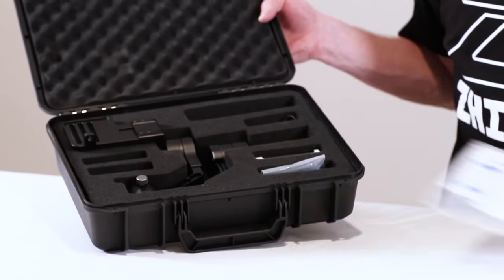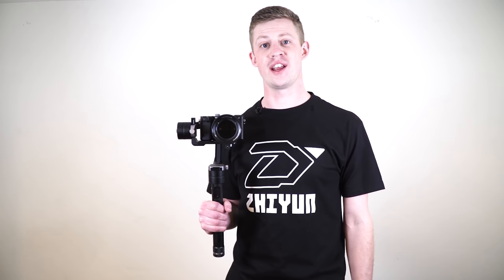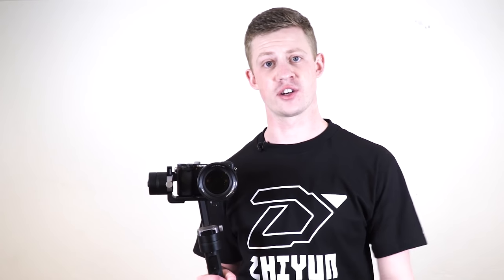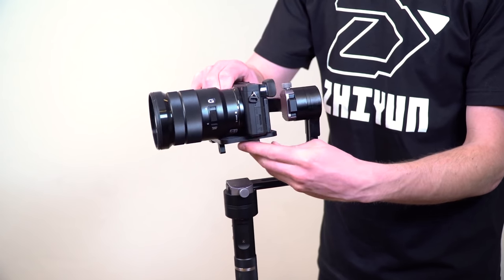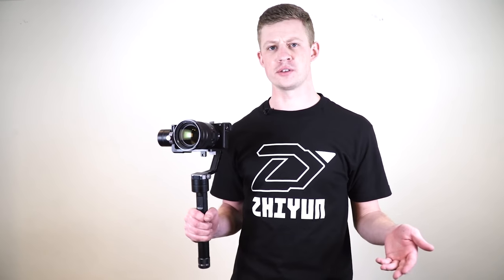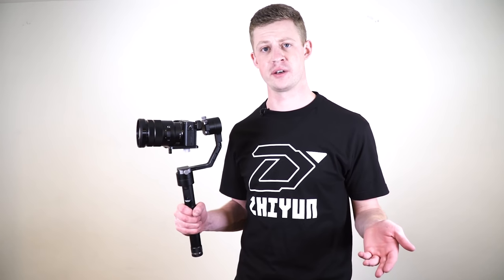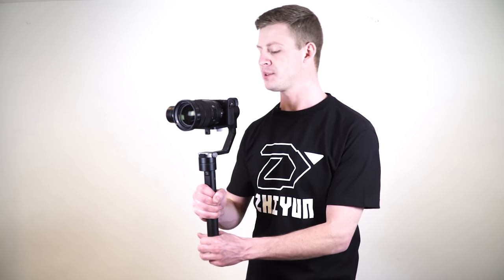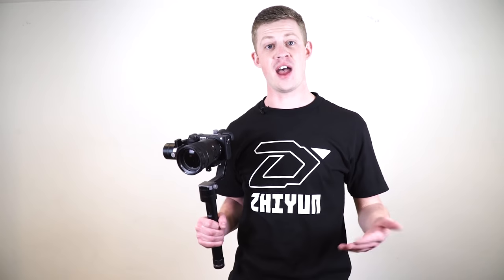Zhiyun Crane Basic Tutorial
Hey guys, we have planed to made a new series of Zhiyun products tutorials. This is our first one. Wish you love it and give us more precious suggestions.